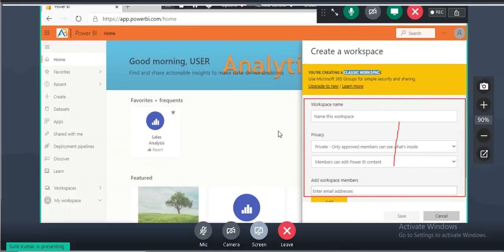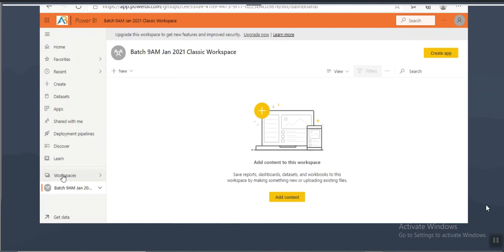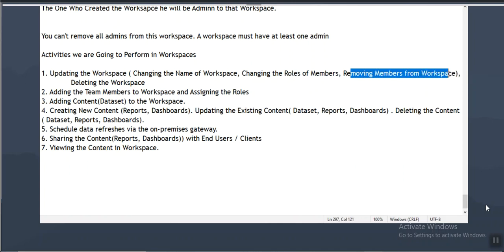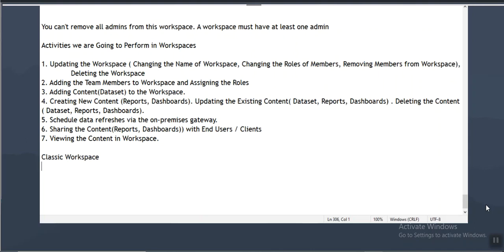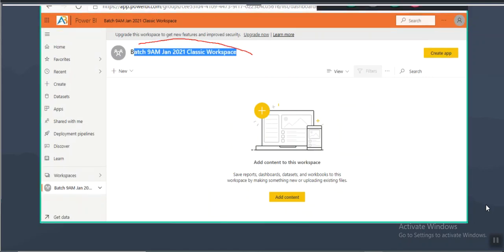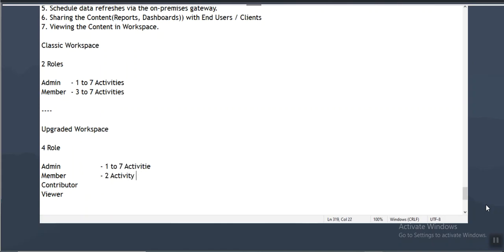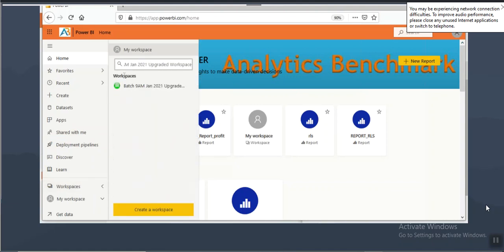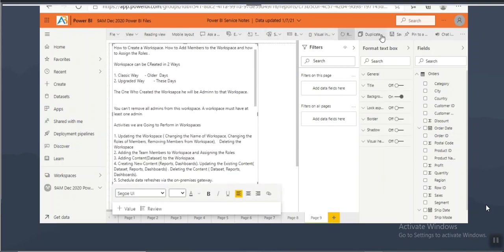08 - workspace access | Power BI - Power Services Training Part 8 | Power Services Tutorial